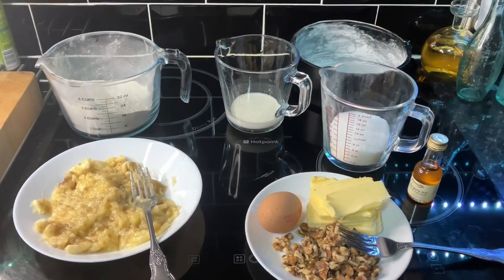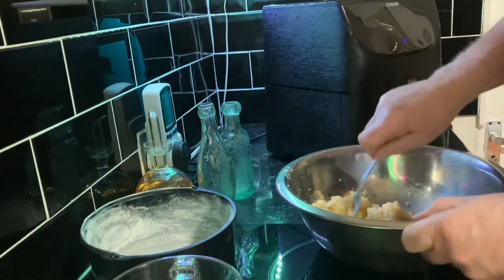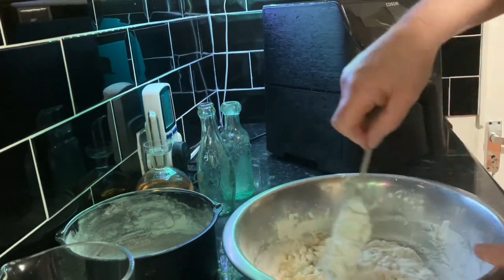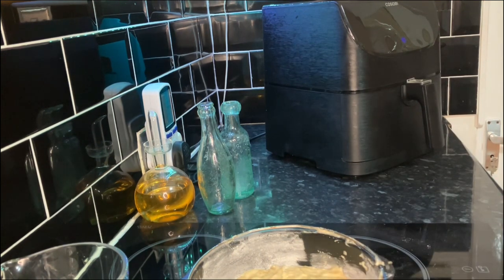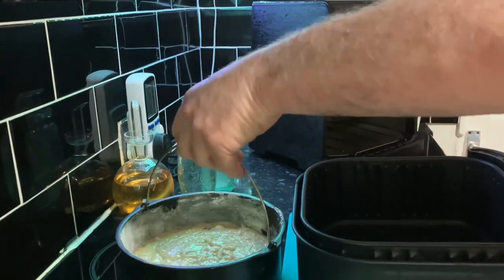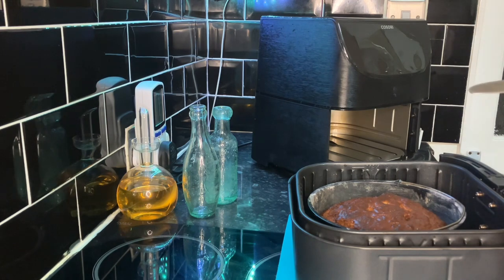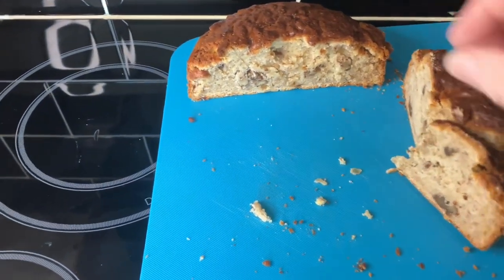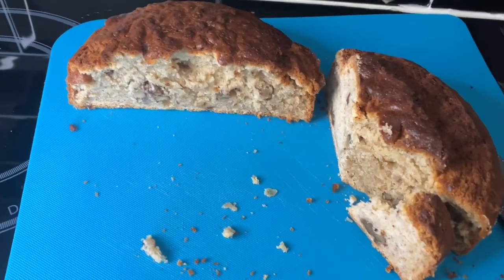Cosori Air fryer banana and walnut cake